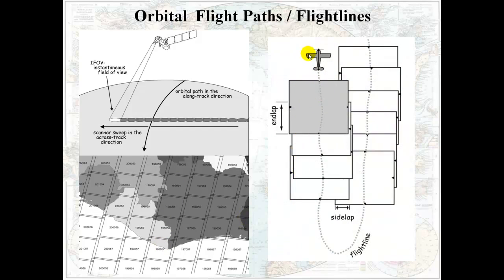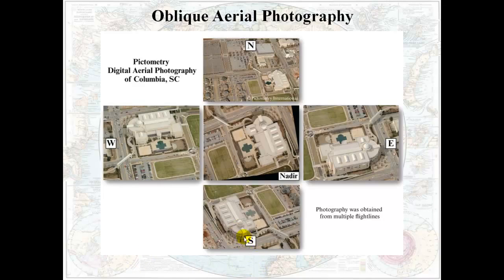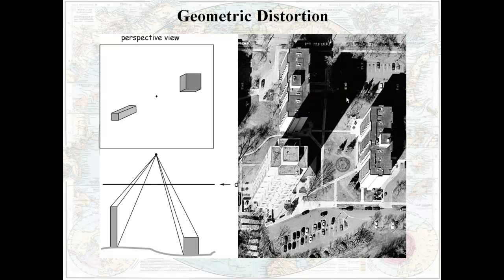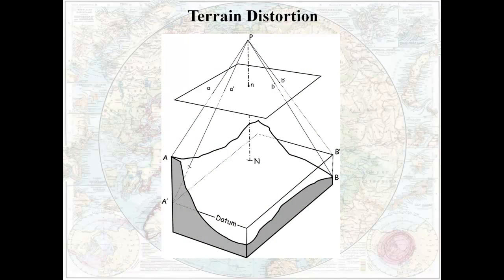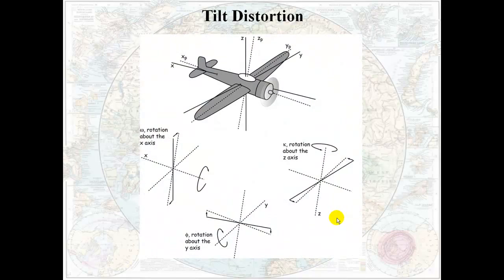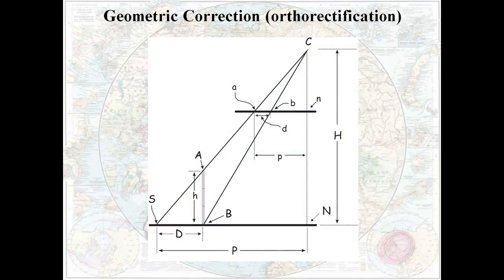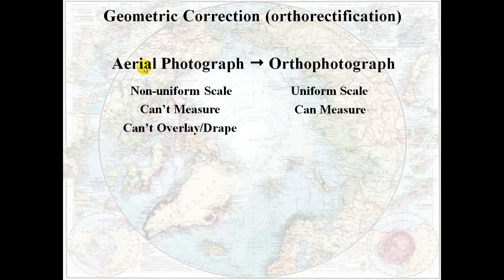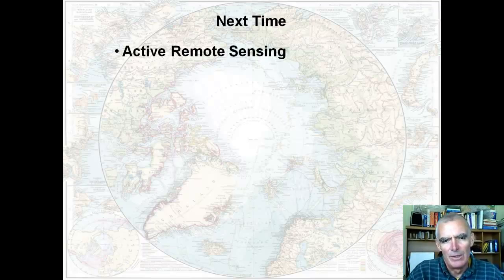Geog 385 Module 10 Video 3